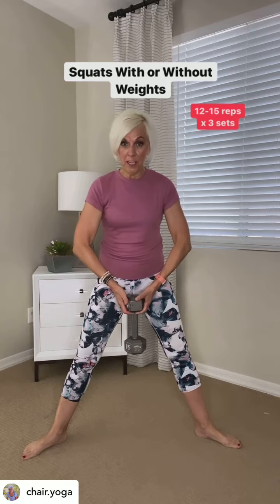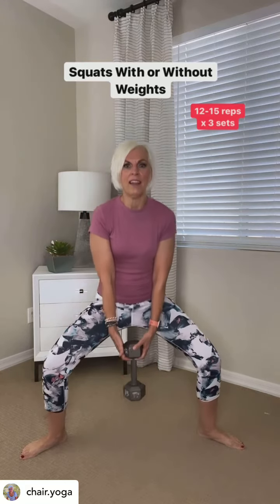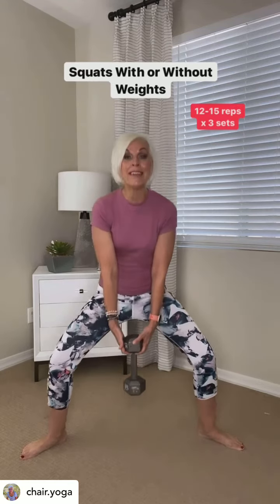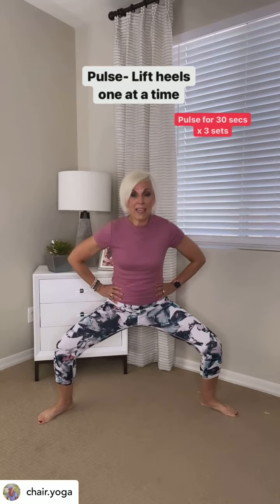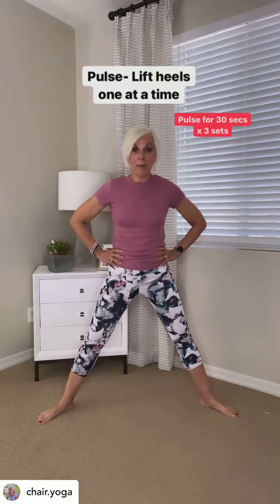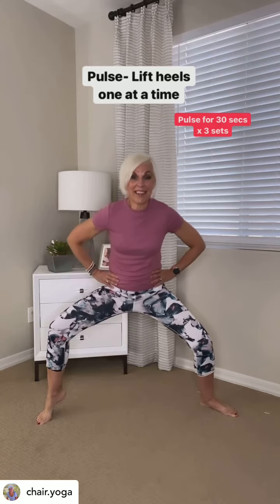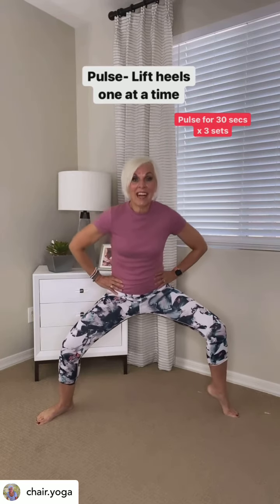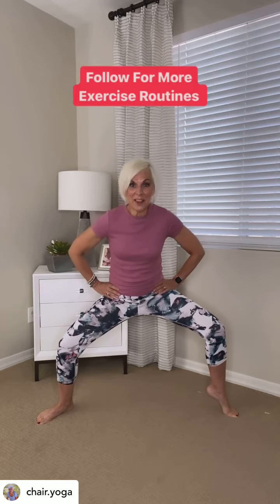Inner Thigh Workout